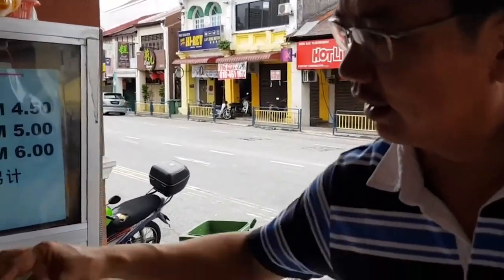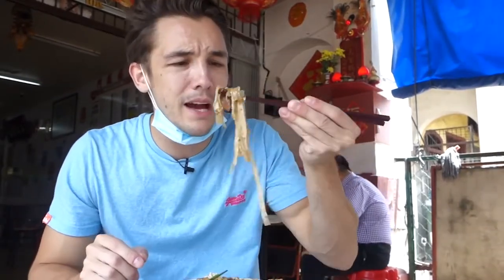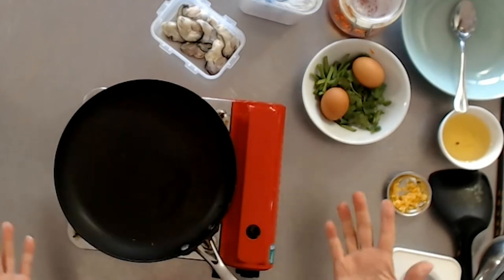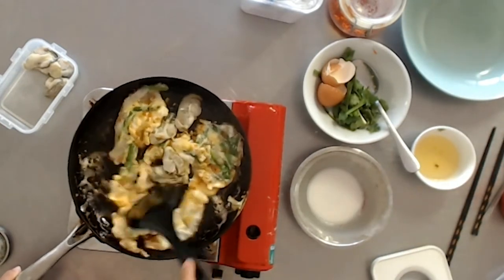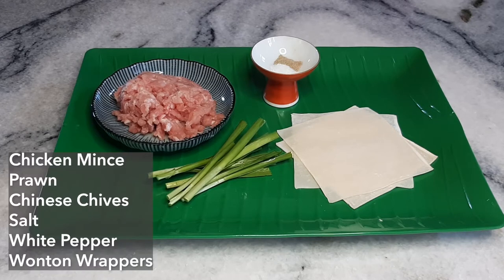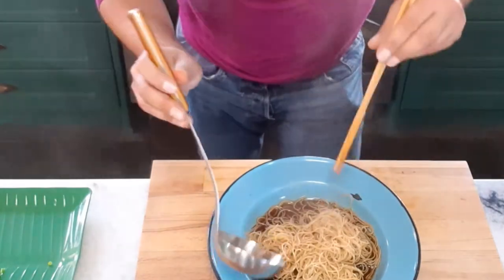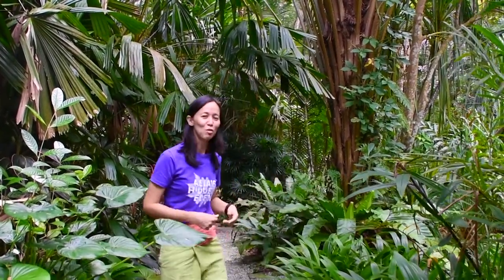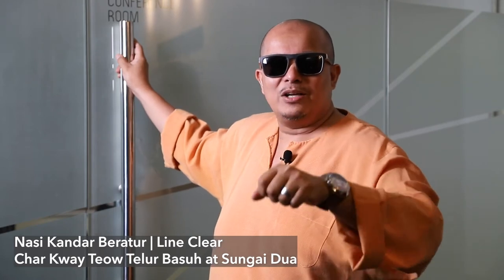How to Cook Penang Oyster Omelette | Wantan Mee (Penang)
This episode on Penang features -
- Wantan Mee (wonton noodles) by Liam Zainal Ghani
- Penang Oyster Omelette by Jackie M.
- A visit to the Char Koay Teow stall at Excellent Cafe
- A visit to Toh Soon Kopitiam in Georgetown
- Mee Goreng at the corner of Bangkok Lane and Burma Road
- Mark O'Dea on a flying visit to Penang to eat Char Kway Teow and Oyster Omelette
- Shaukani Abbas on places to visit in Penang
- The Tropical Spice Garden's Katharine Chua takes us on a walkthrough of the property
- Our Masters of Malaysian Cuisine chefs Johari Edrus, Rene Juefri and Bob Adnin along with my Jackie M. community members Lynn Ong and GaikCheng Kevany, both of whom are from Penang, tell us what dishes they think of, when they think of Penang.

Welcome To The Masters Of Malaysian Cuisine, We Are So Happy To Have You Here!

If you want to get the most out of what MOMC has to offer:

Our dream, as the Masters Of Malaysian Cuisine, is to promote Malaysian Cuisine to the world and make our cuisine the most popular of the Southeast Asian Cuisines (We're coming for you Thailand ;) ).

JACKIE M
Southeast Asian Street Food Specialist

Special thanks to:
LenovoIN
RODE